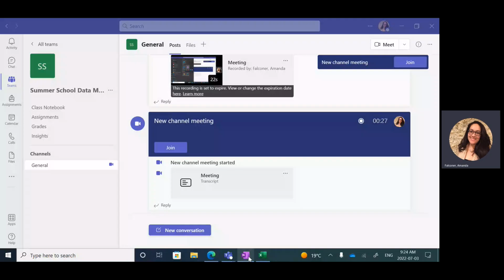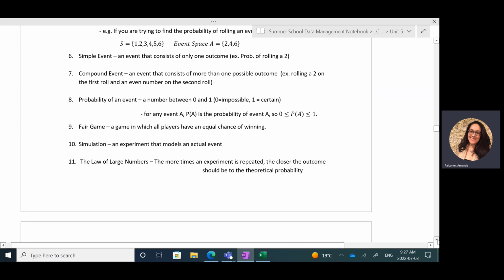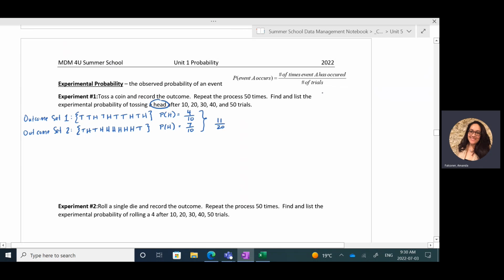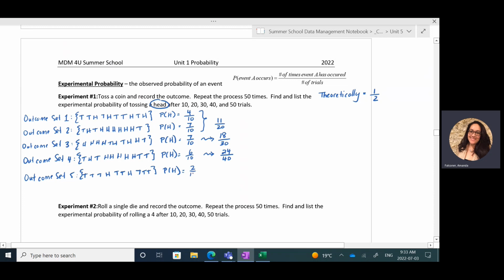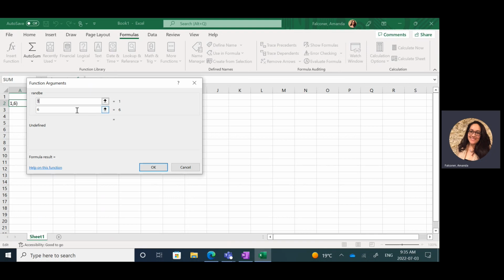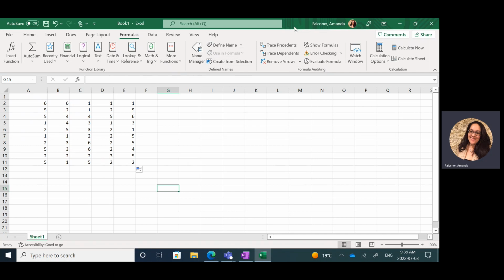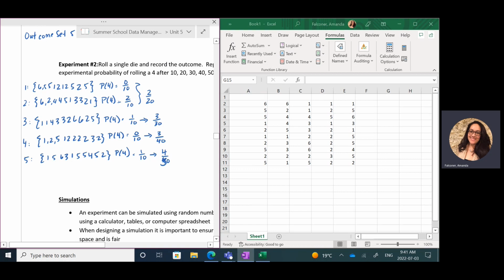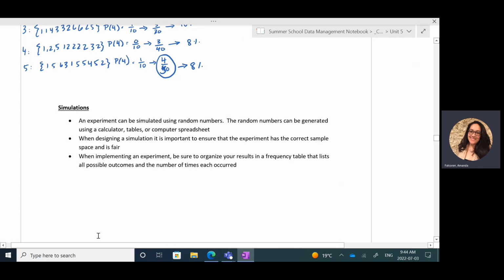Lesson 3 Experimental Probability